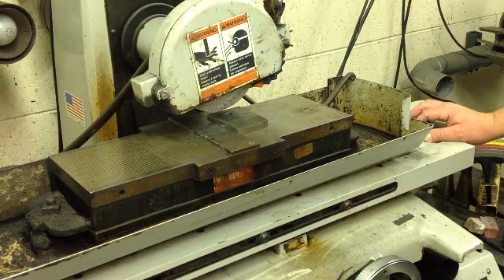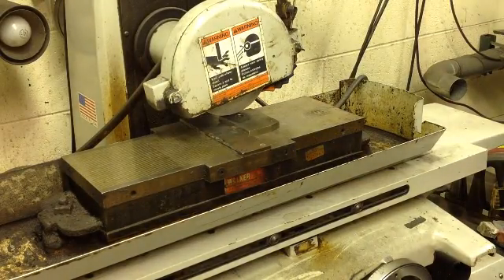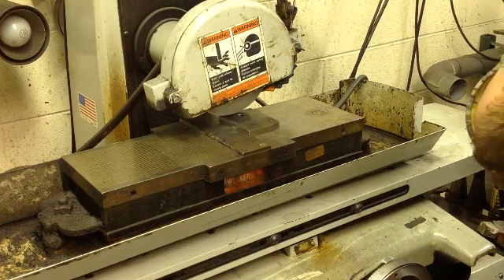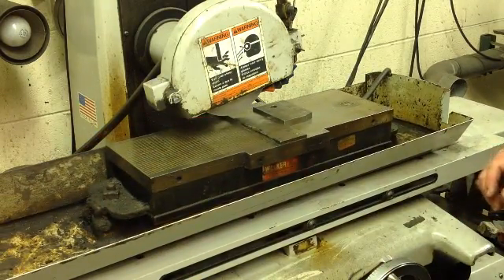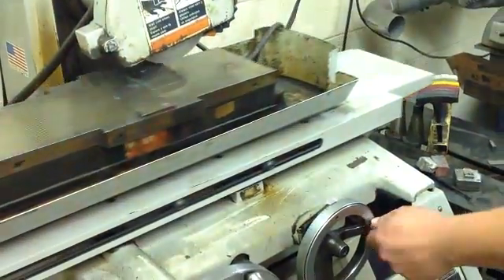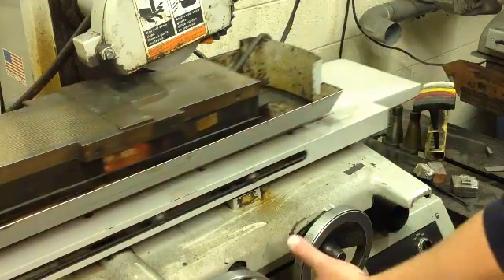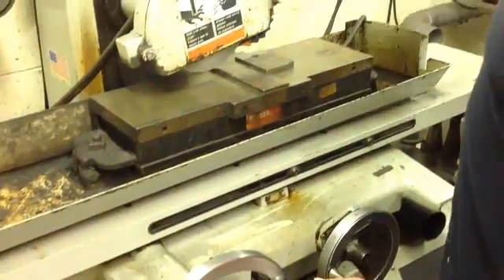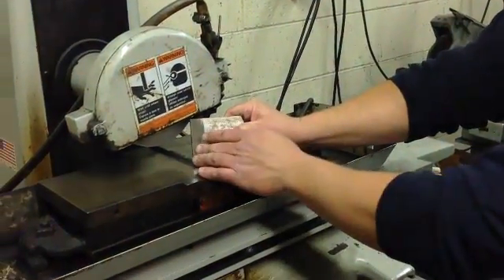Surface Grinding 3 Sample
Part of the study second phase. Basic information about the machining setup for using a surface grinder. The clip is being used in connection with doctoral dissertation research using podcasts in a vocational education laboratory environment.